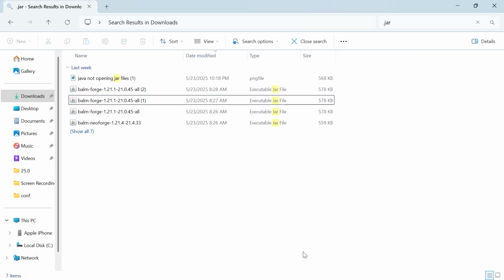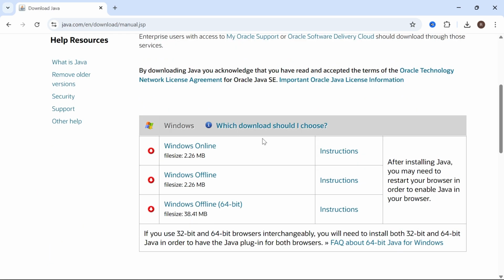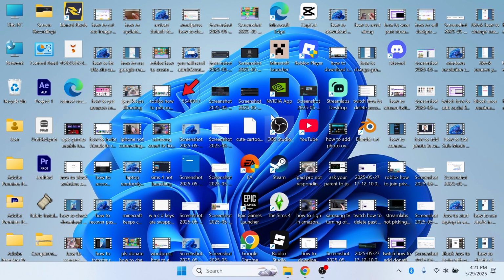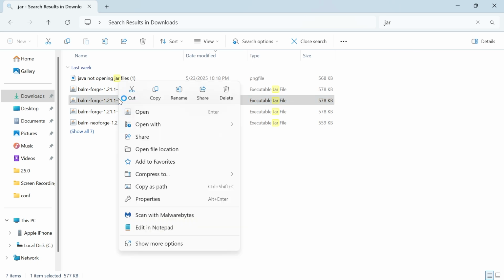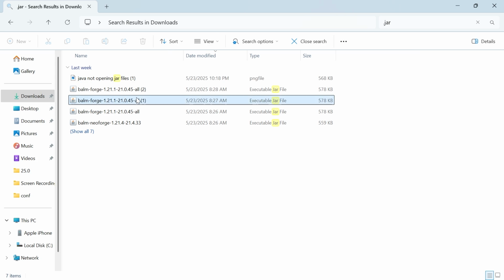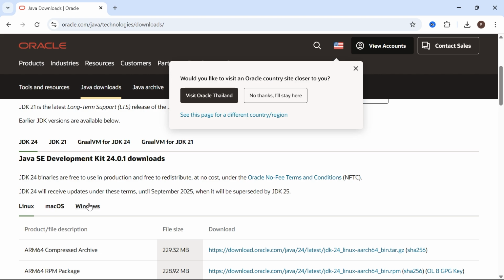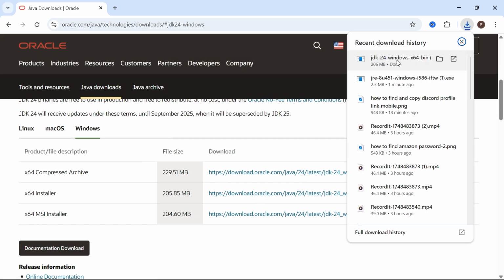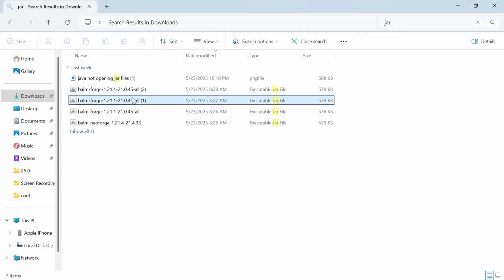How To Open Java Files in Laptop & PC (.JAR)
I'll show you how to open Java files on a laptop running Windows 11 or 10. This tutorial shows you how to run .java files using Java JDK. Perfect for anyone having issues opening their java files.